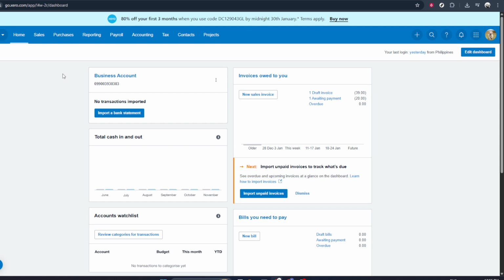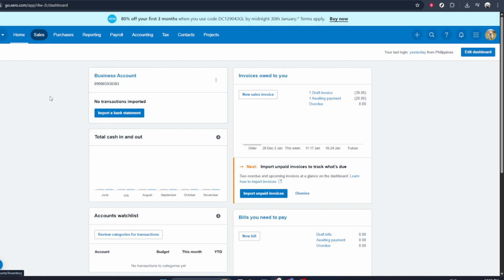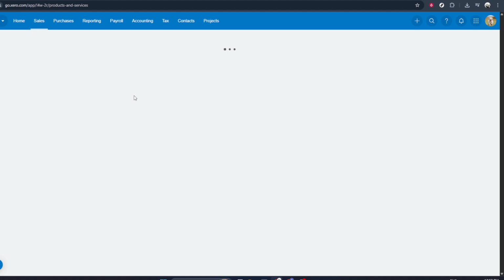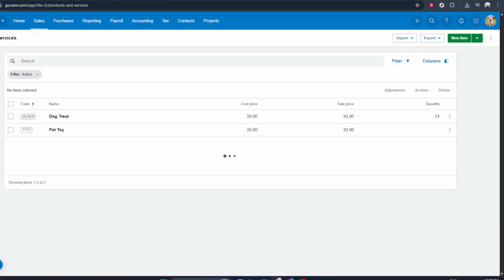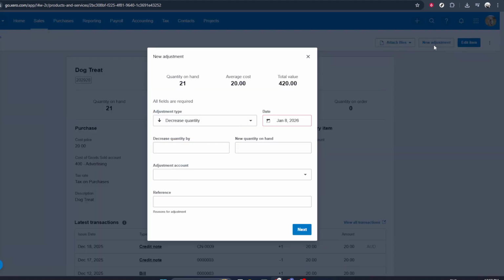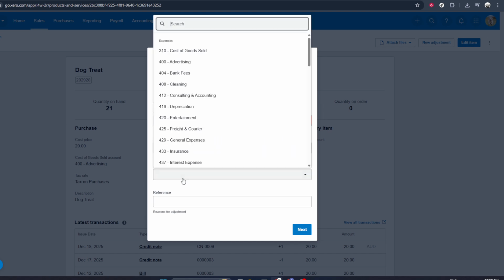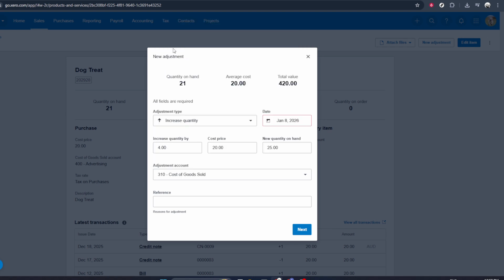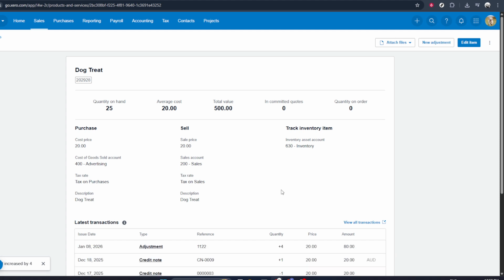How to Add Quantity of Products in Xero | 2026 Guide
In this video, you’ll learn how to add the quantity of products in Xero so you can keep your inventory accurate and manage your stock efficiently.